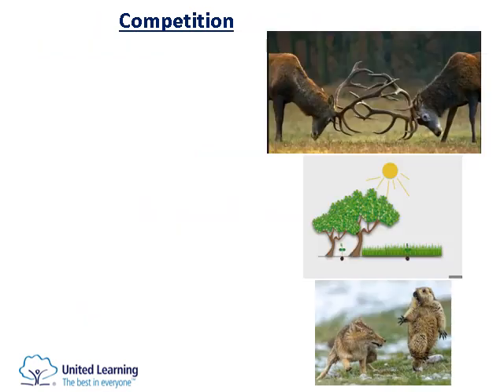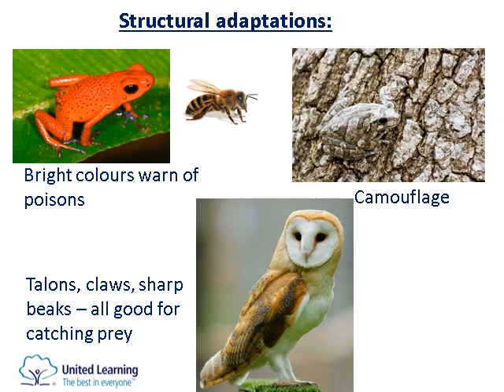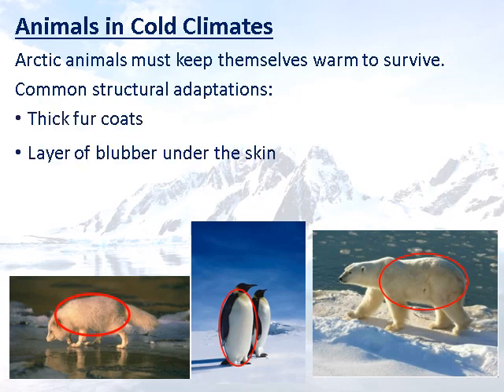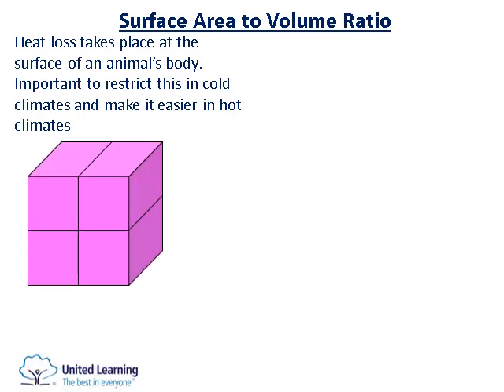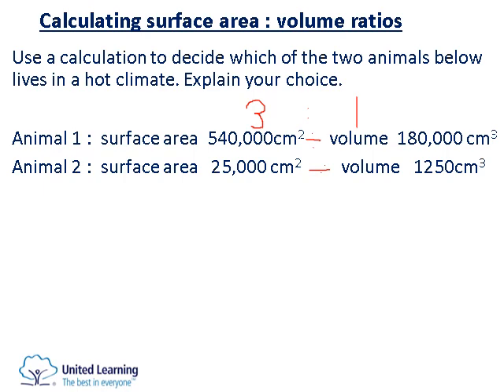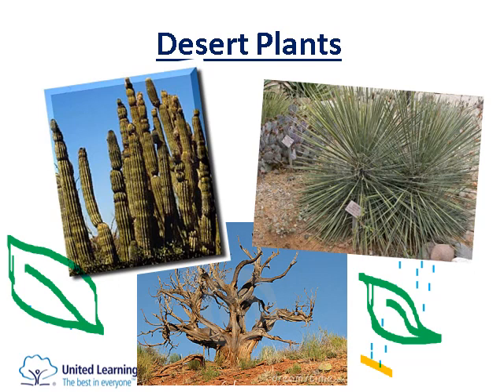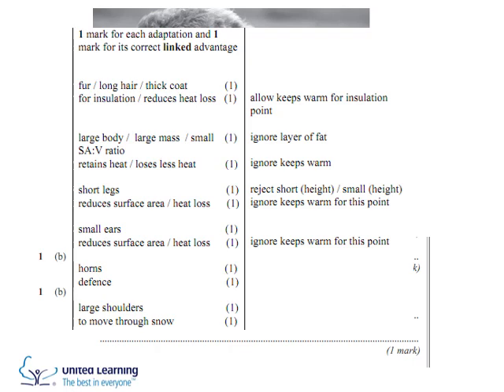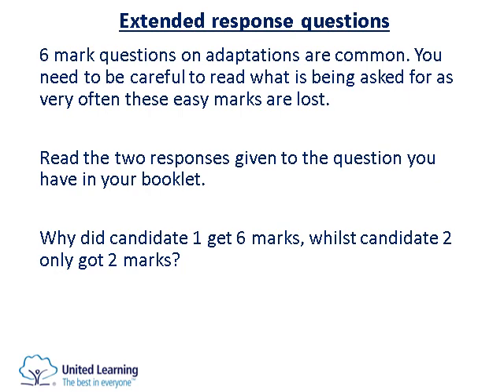Y10 lesson 2 WC 4th May - competition and adaption